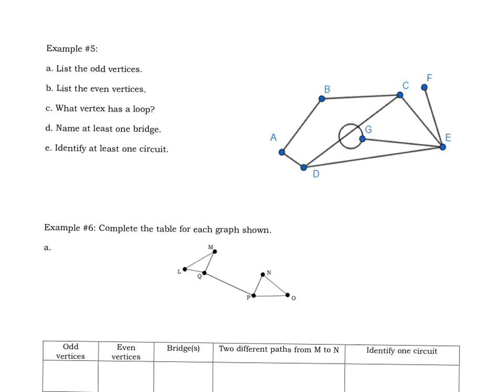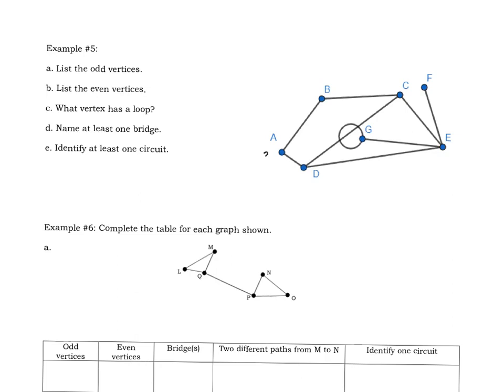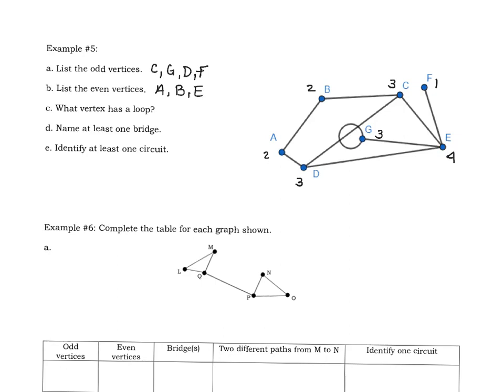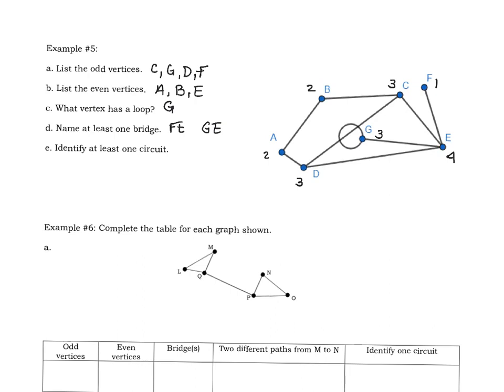Graph Theory Ex 5